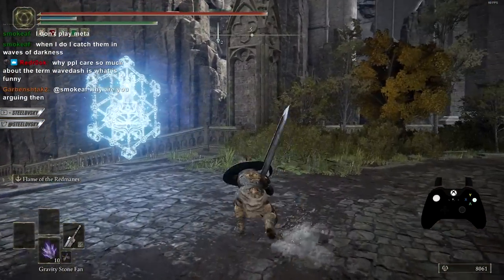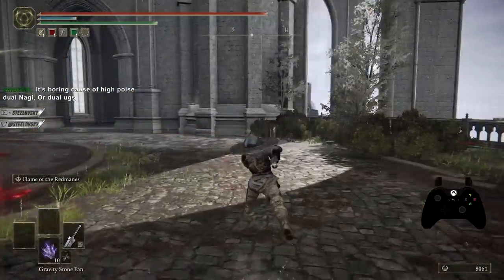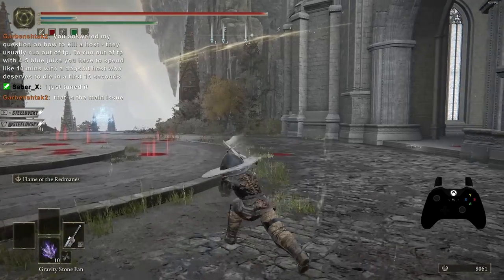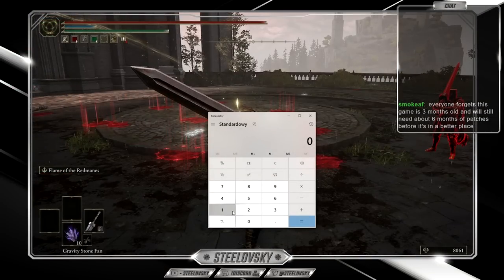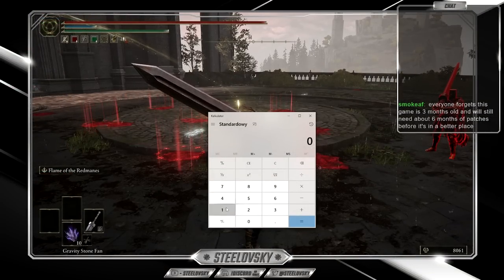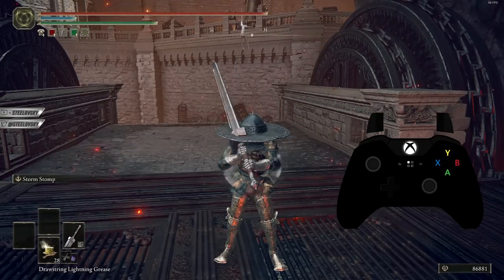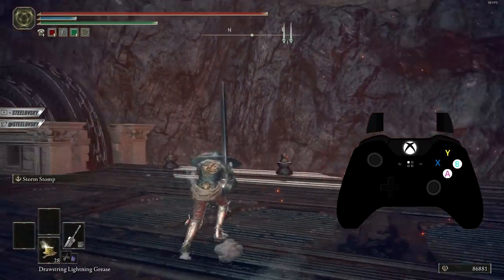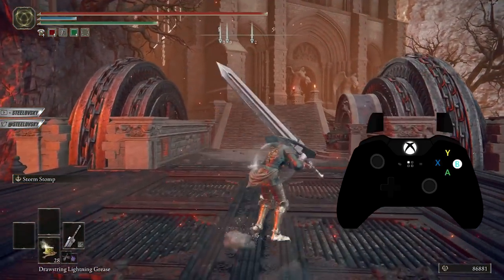Elden Ring - WAVEDASH Guide (Crouch Buffer Tech That Changes The META)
New Meta in Elden Ring.
Wavedash in Elden Ring is a Crouch Buffering Tech that allow you to apply pressure on your adversary with plenty of mix-ups. It's very powerful with Colossal Swords and Dual Great Spears.